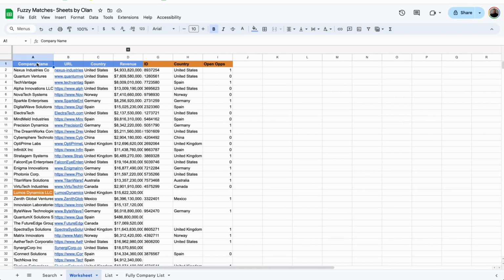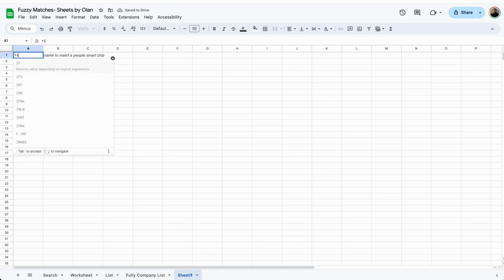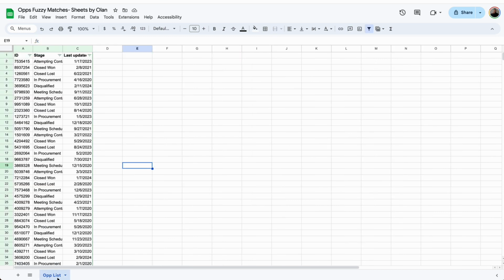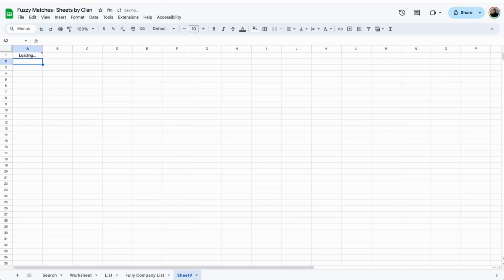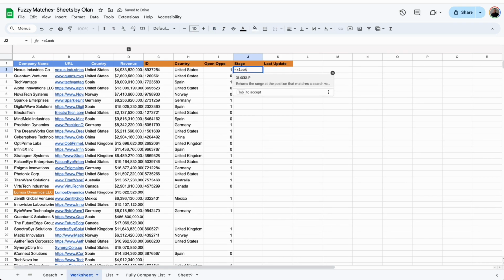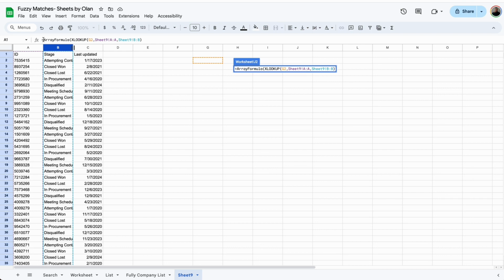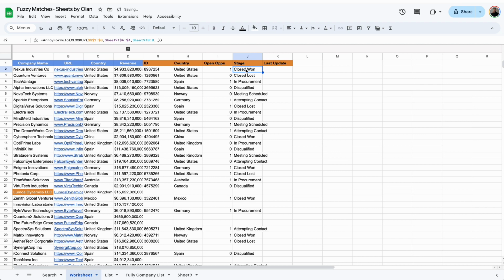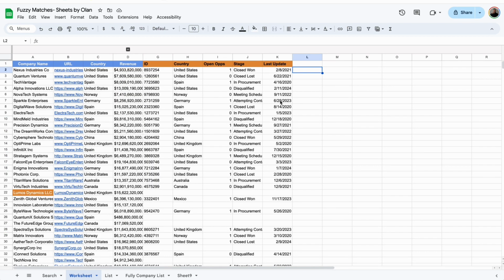Pull data from a different spreadsheet into the spreadsheet you’re working with using IMPORTRANGE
It's can be a hassle or not even a possibility to have all of your data existing in the same spreadsheet at all times. That's not a problem with Google Sheets. Instead, you can pull in the required data from any spreadsheet you can view by using the IMPORTRANGE formula. It's quick and painless to set up and best of all, it will update in real time if changes are made to the original dataset.

00:00 - Intro
00:10 - IMPORTRANGE
01:01 - Xlookup & ARRAYFORMULA
01:49 - Outro